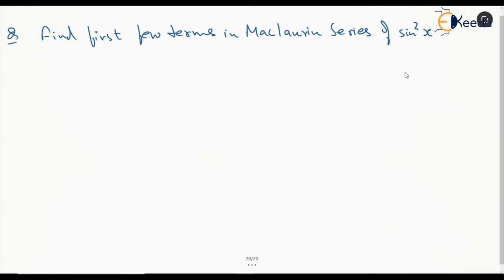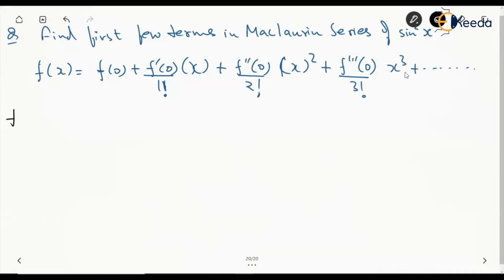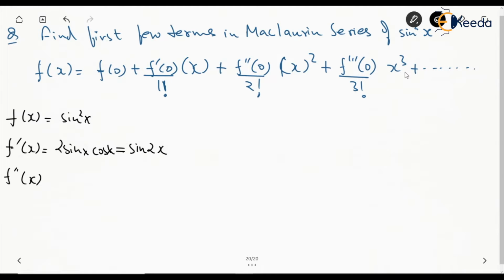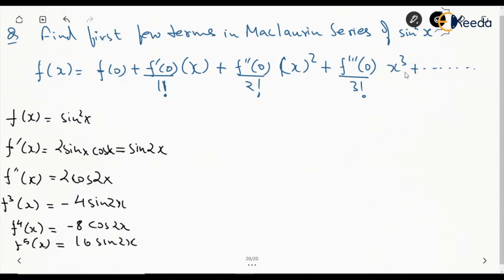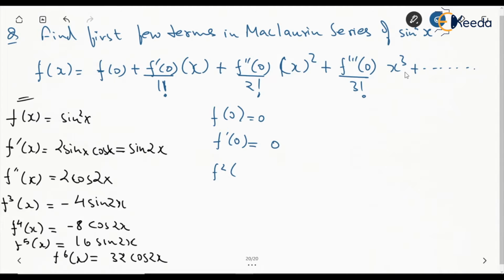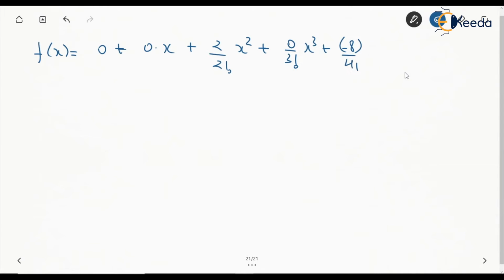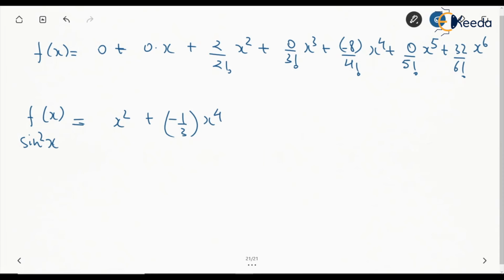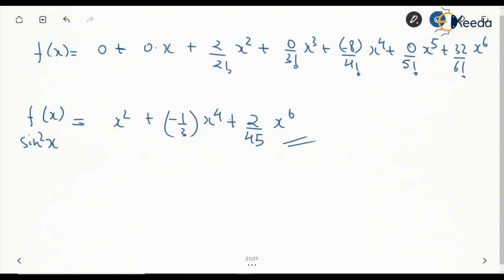TAYLOR SERIES QUESTION 2